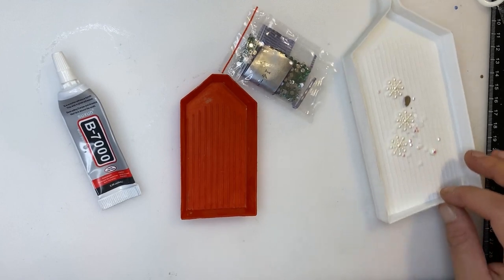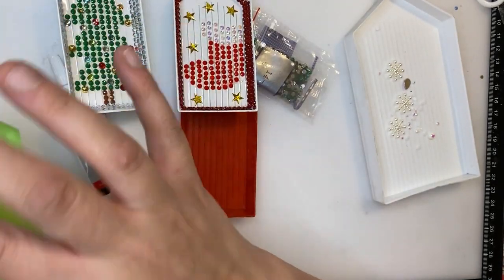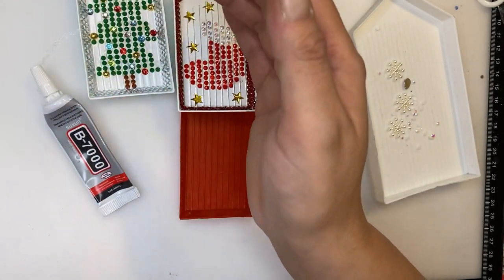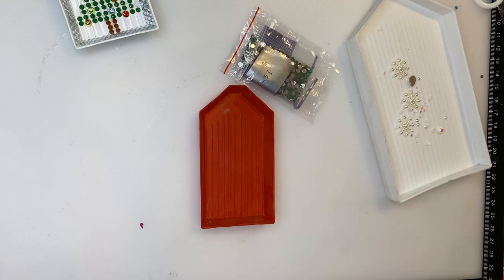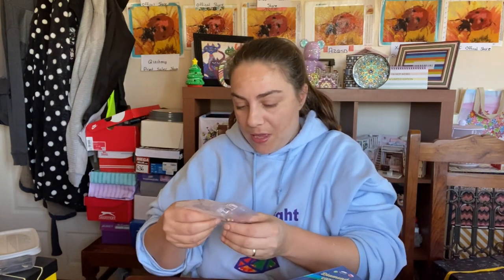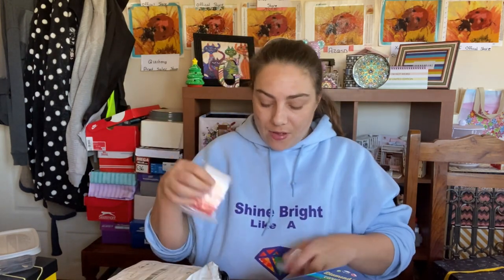Turning Diamond painting green trays into Christmas tree decorations